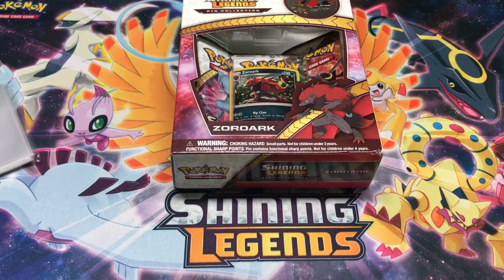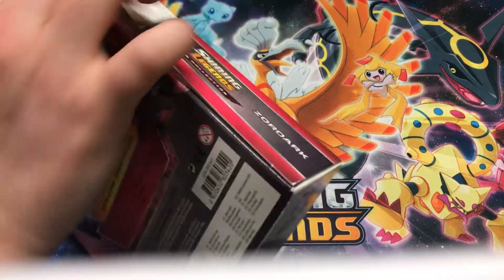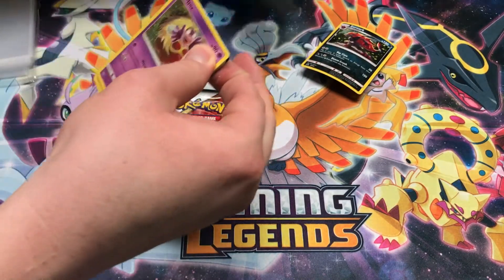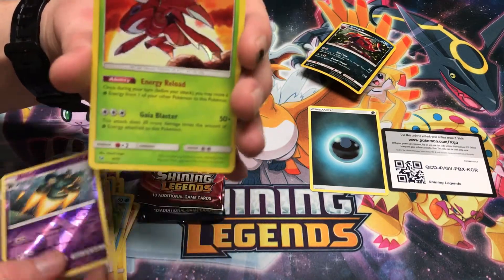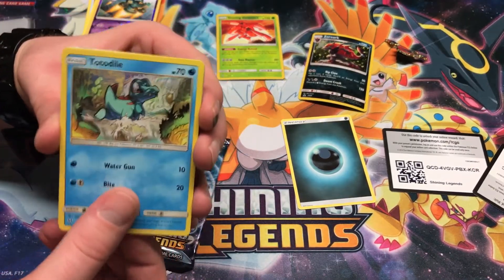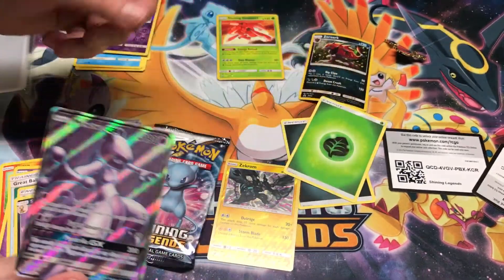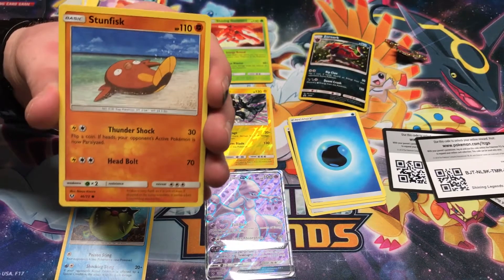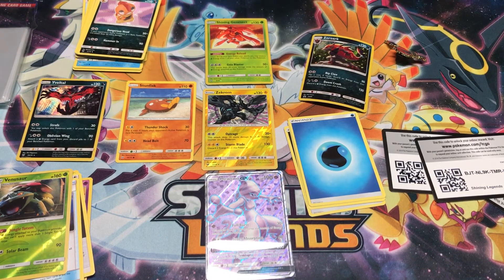Pallet Town Pack Battles League Week #2 vs TheJP3Games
Pallet Town Pack Battles League
Week #2 VS. TheJP3Games

Since there is a guaranteed rare in every pack the point system is a little different;

Holo Rare = 1 point
Reverse Holo Rare = 2 points
GX/Shining Card = 3 points
Full Art = 4 points
Secret Rares = 5 points